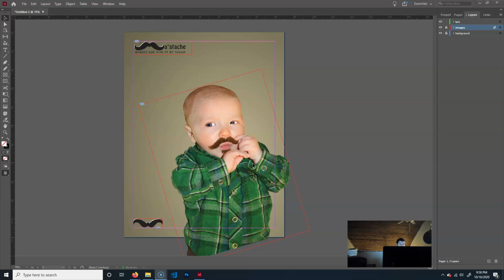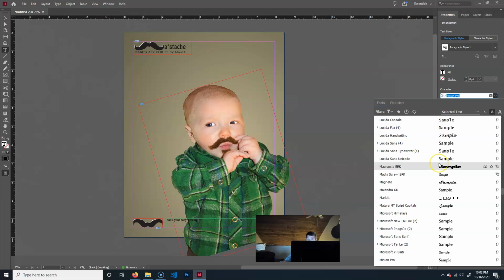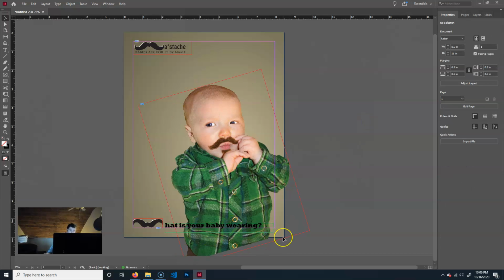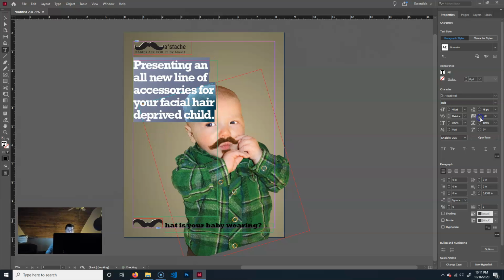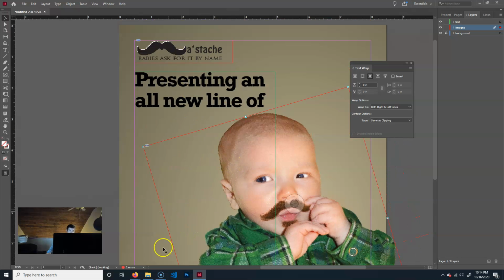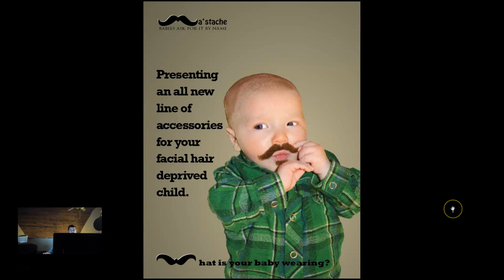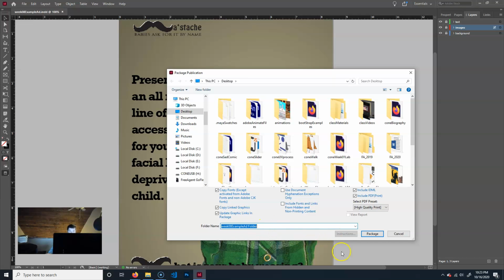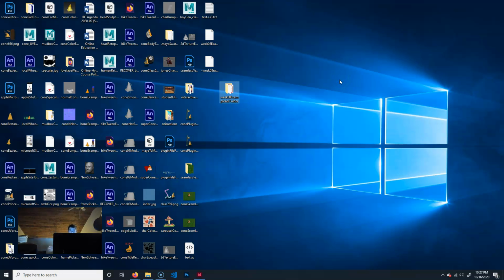Week 09 Magazine Ad Tutorial (part 04)